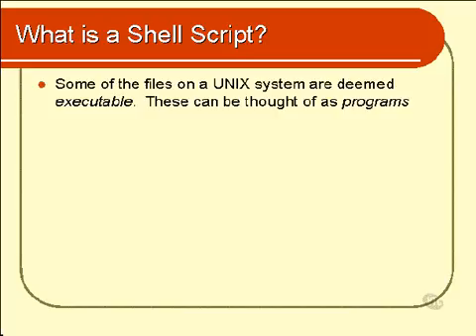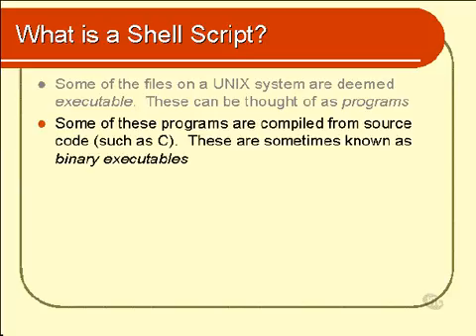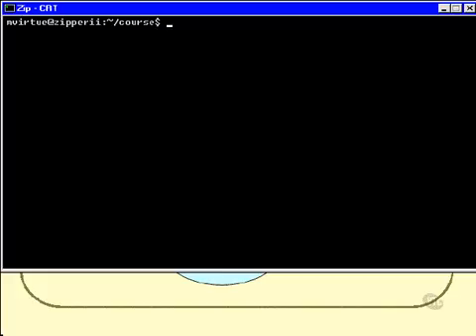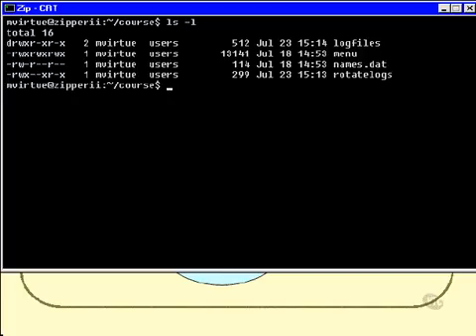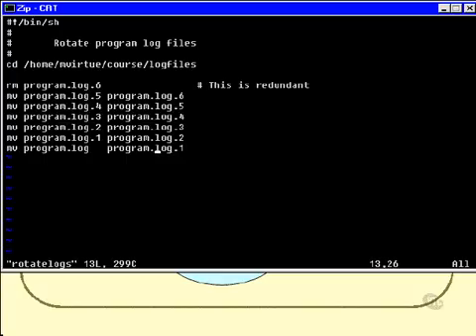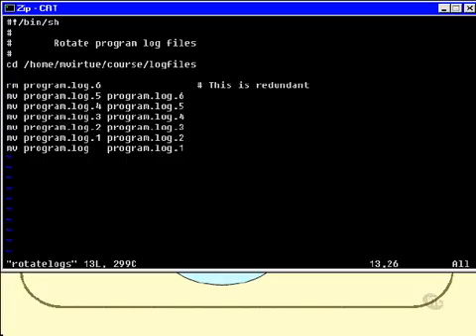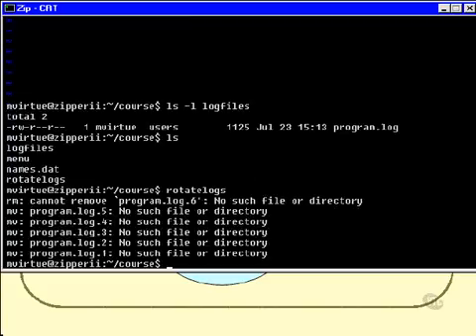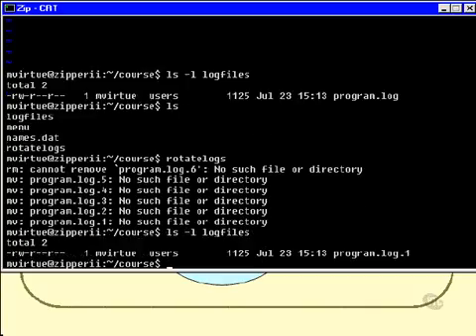0105 What is a Shell Script